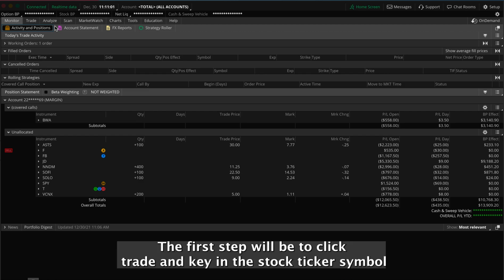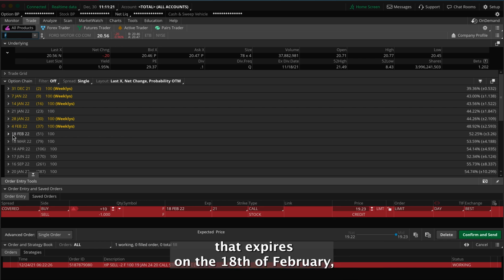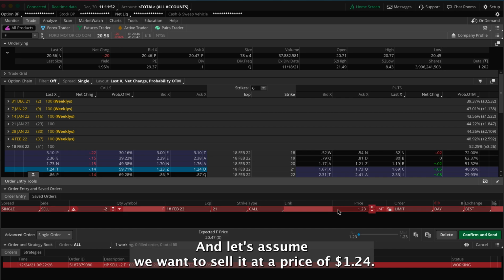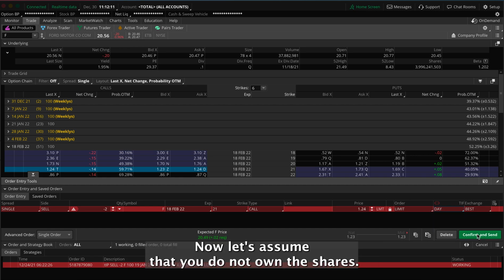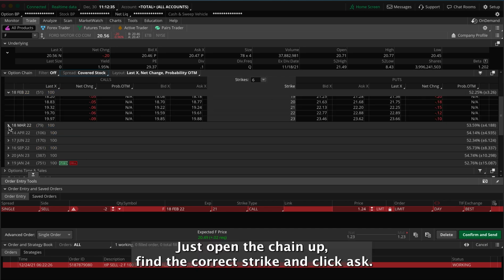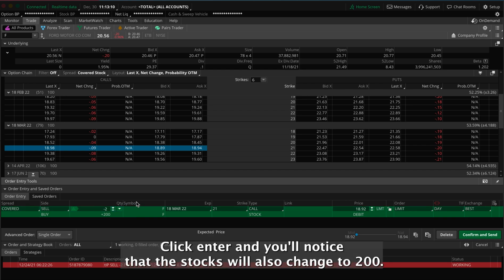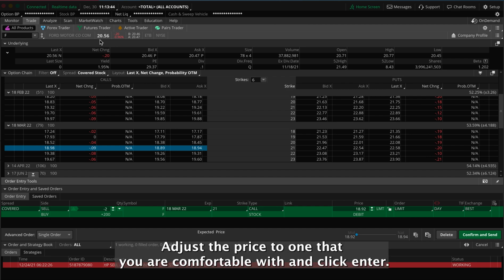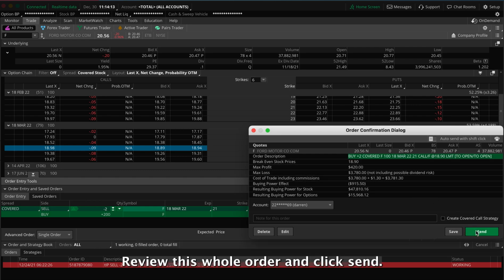🟥 How To Write Covered Calls Via Thinkorswim Desktop App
Hi there !

This is a step by step tutorial on how to sell covered calls via the TD Ameritrade - thinkorswim desktop application.

00:00 Introduction
00:13 Selling a Covered Call with 100 shares in your brokerage account
00:49 Selling a Covered Call from scratch

If you want to know more about selling puts to generate passive weekly / monthly income, please check my put selling 101 video here

If you want to know more about covered calls, please check my covered call 101 video here

If you are based in Singapore need help setting up a thinkorswim account, please check my step by step guide here

Lets achieve financial freedom TOGETHER

Darren has always been passionate about investing. His key interest has always been investing in options and stocks. He now works as a team lead in an insurance firm where he mentors financial planners and helps them provide sound holistic financial advice.